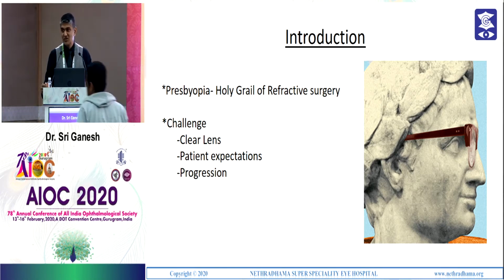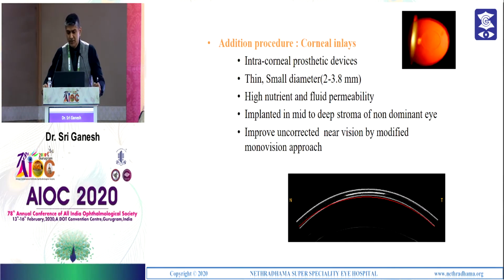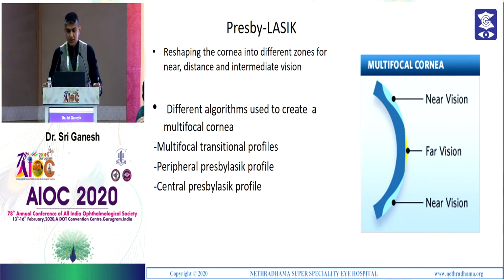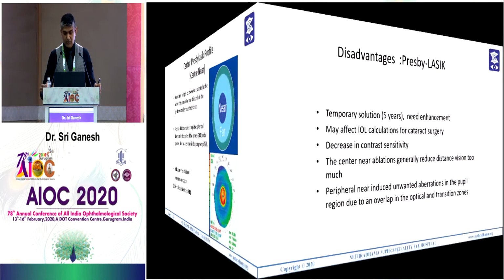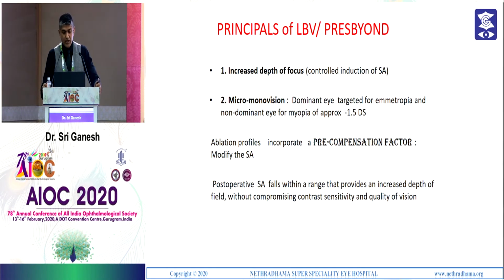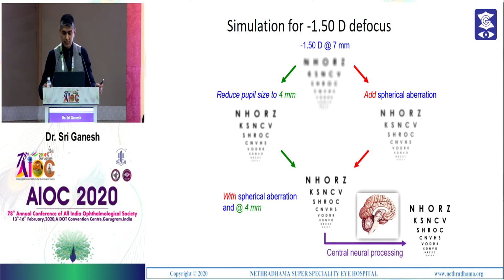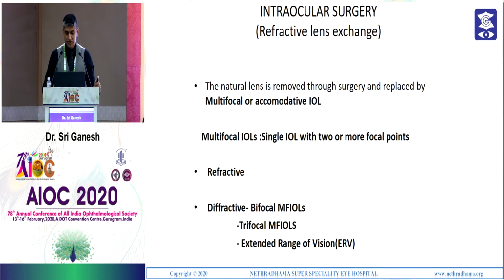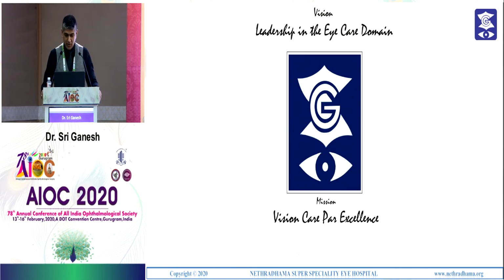AIOC2020 GP140 T8 Dr Sri Ganesh Presbyopia Directions in Refractive Surgery